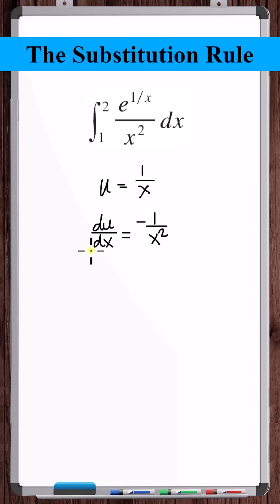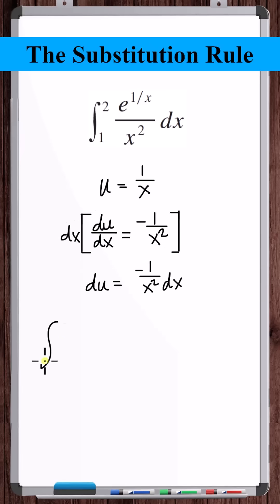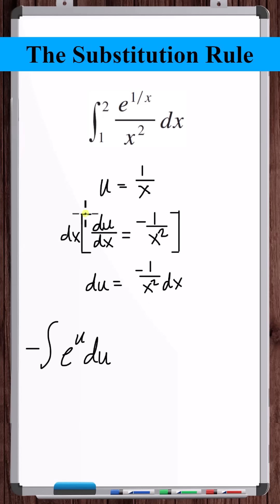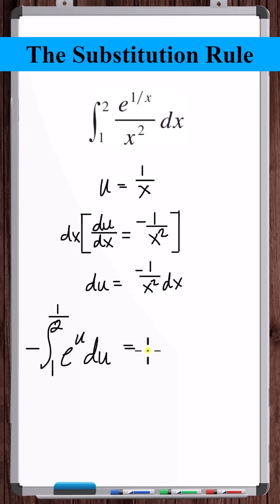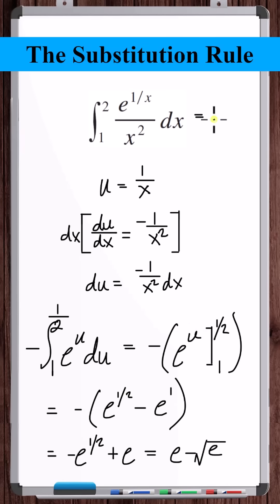The Substitution Rule | Definite Integral | y=[e^(1/x)]/(x^2)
In this video, we evaluate a definite integral using the substitution rule. In this case, when making the substitution, the limits of integration need to be updated.